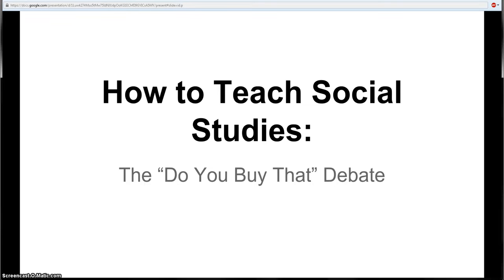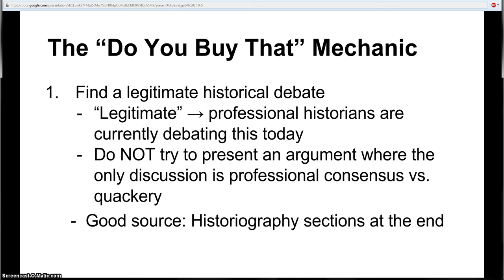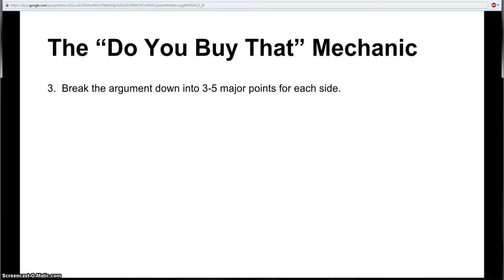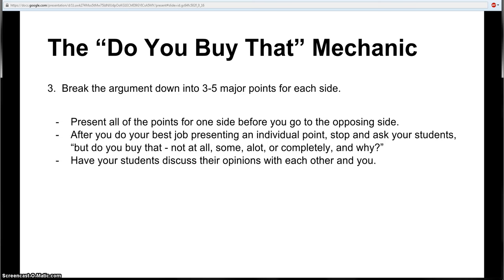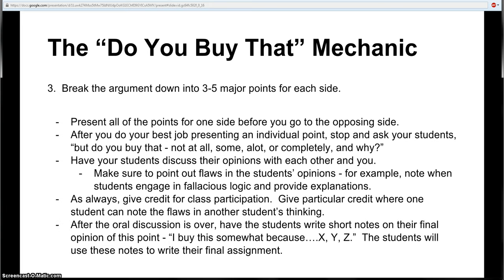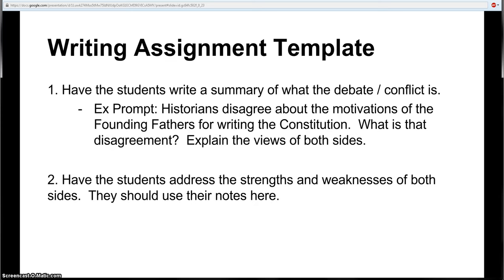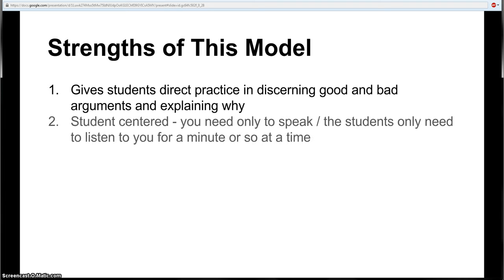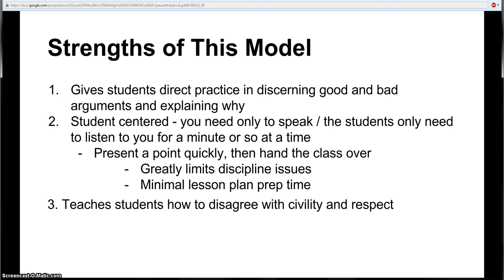How to Teach Social Studies: The "Do You Buy That" Debate Method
In this model, you will learn how to teach your students how to differentiate weak vs. strong arguments while exploring debates that historians and political scientists still struggle with today.

If you would like to download this video for free, please visit my teacherspayteachers site here: